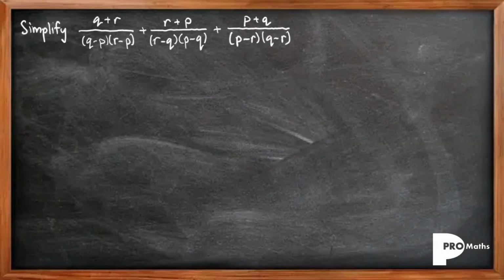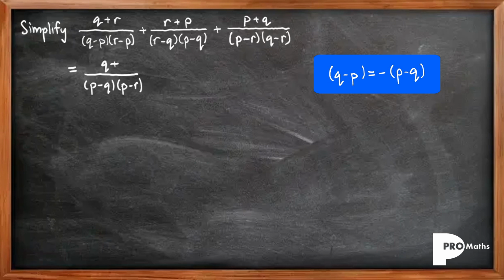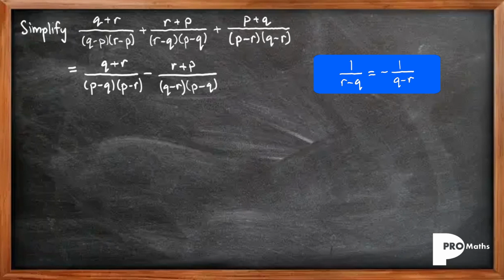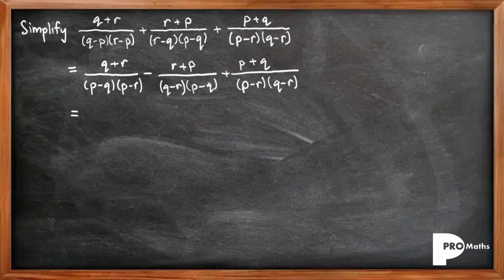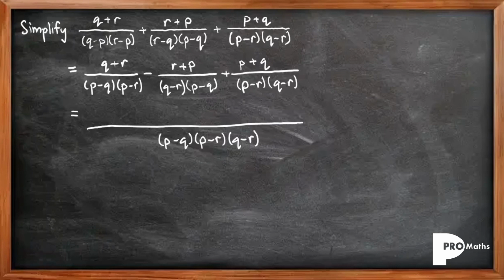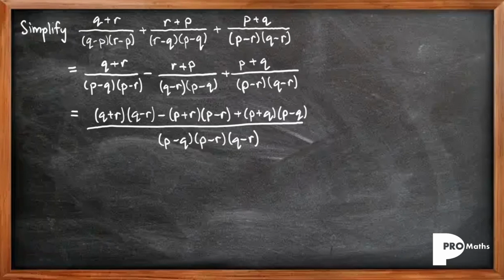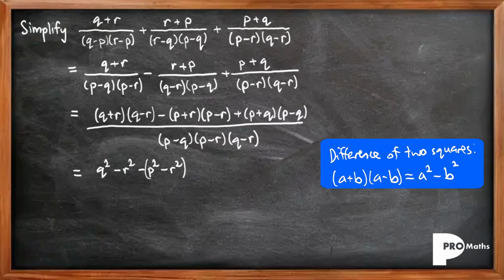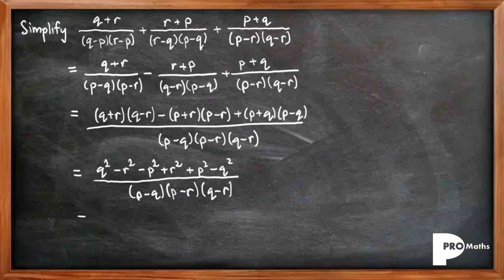Fractions? Don't be scared.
This is a fun little problem that will test your algebra skills. It's simpler than it looks.